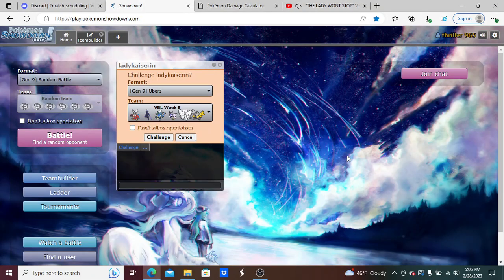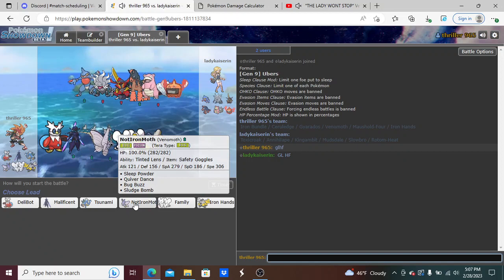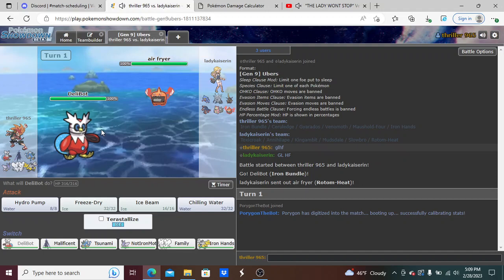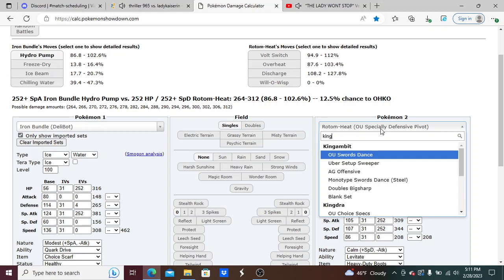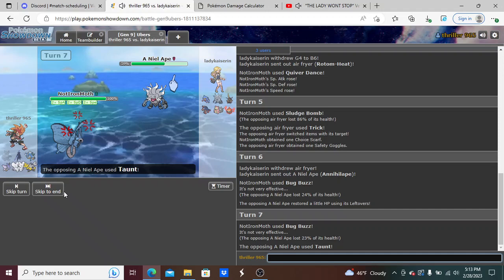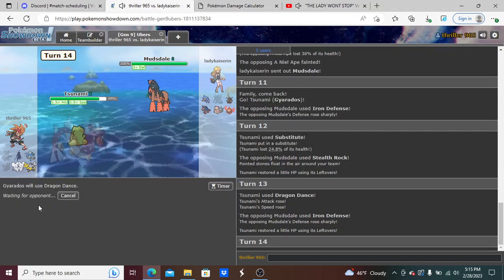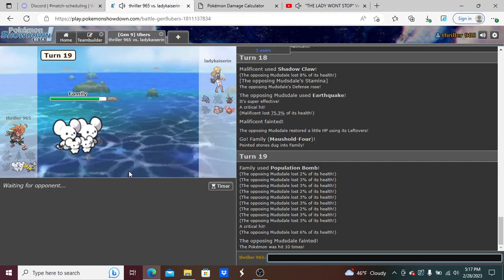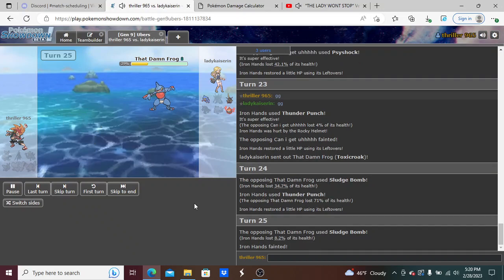VBL Week 8 "YOU HAVE TO BE KIDDING ME!"